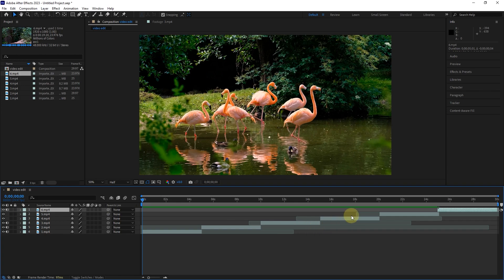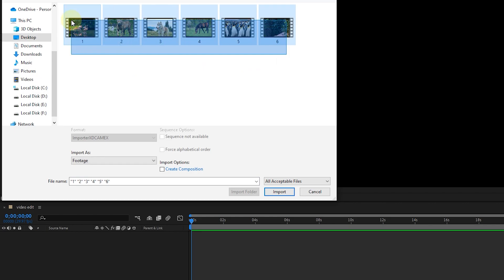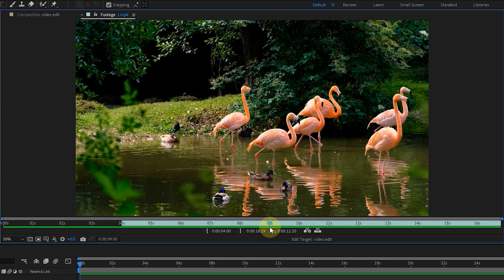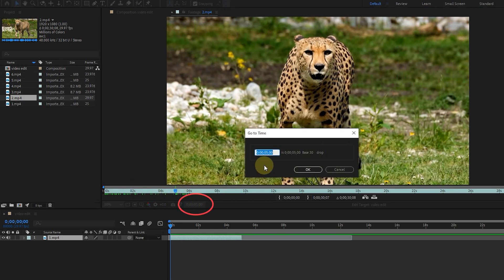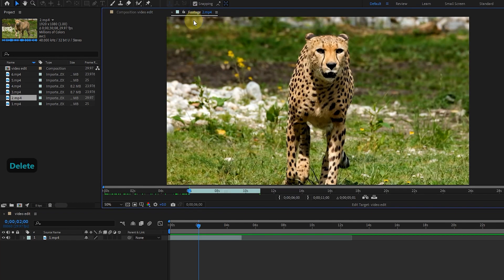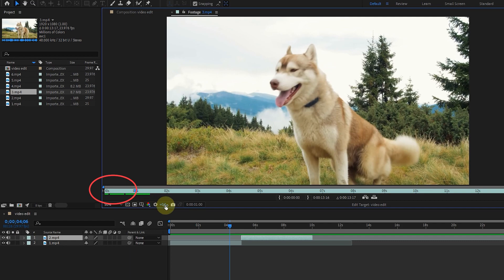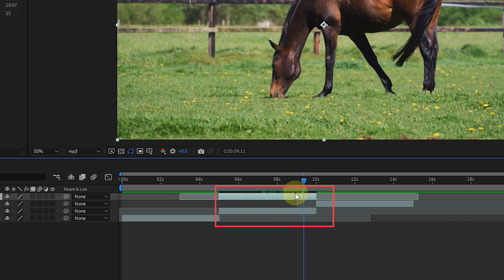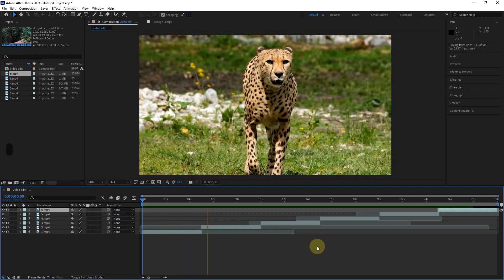Simple Video Editing in After Effects Ep11 (After Effects Tutorial)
Adobe After Effects: Hello everyone. Welcome to the eleventh video of the Adobe After Effects tutorial from beginner to advanced
In this video, I will teach you how to do Simple Video Editing in After Effects.
First of all, you should know that After Effects software is not specifically made for video editing, but it can work as a video editing tool.
Usually, after editing the video in Premiere or similar programs, we use After Effects to create animations and special effects.
However, sometimes we need to edit videos in After Effects.

00:00 Start
00:44 Video Editing
02:04
 Video cutting
02:30 Overlay Edit - Ripple Insert Edit